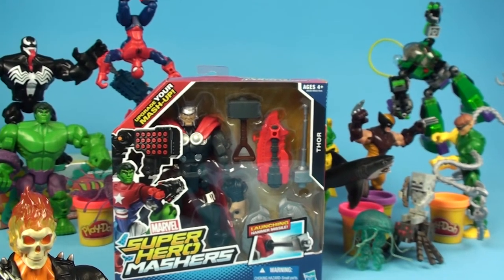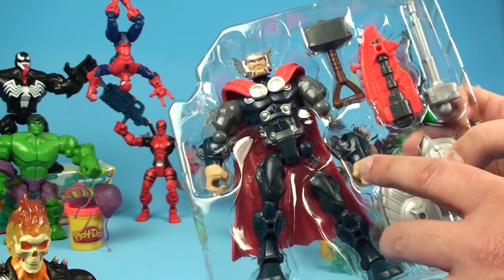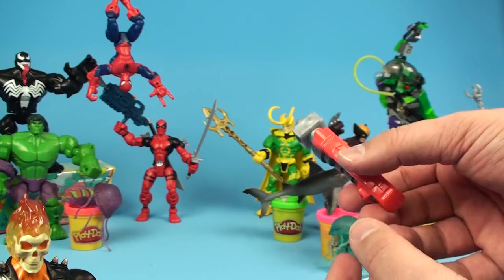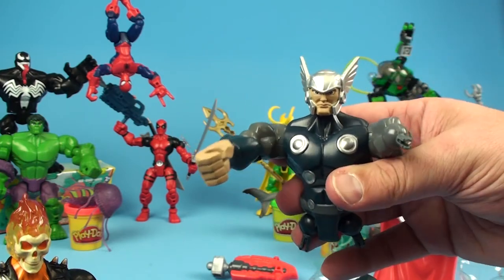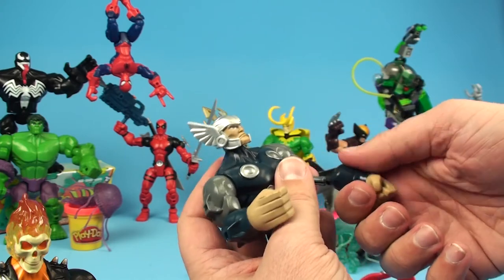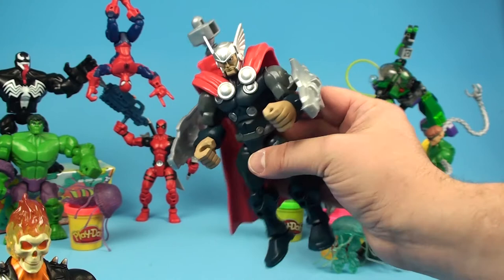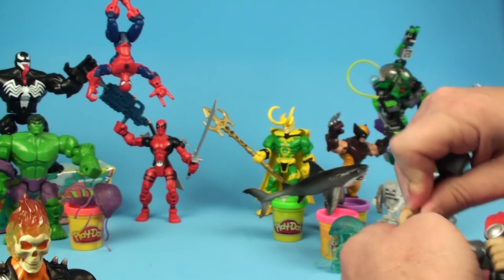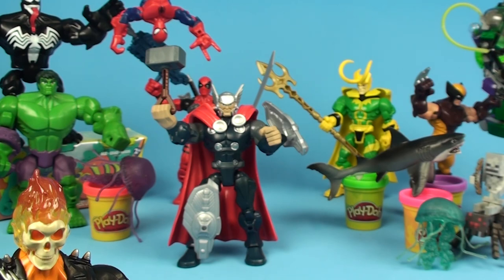Thor Action Figure - Thor Superhero Mashers Unboxing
Thor Action Figure - Thor Superhero Mashers - Join Unboxing Toys as we crack open a new Marvel Superhero Mashers Thor toy! Watch as we open and unbox one of the rarer and harder-to-find of the Marvel Mashers toys: Thor and show you everything inside.